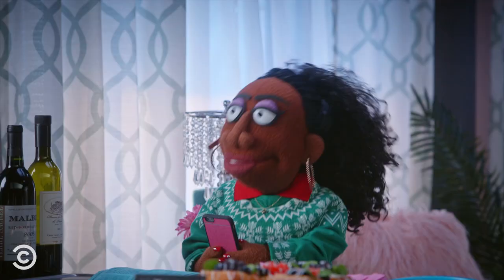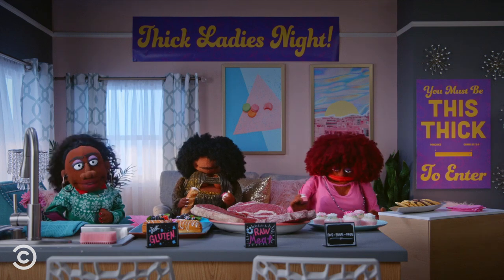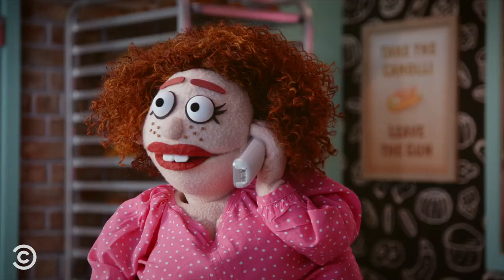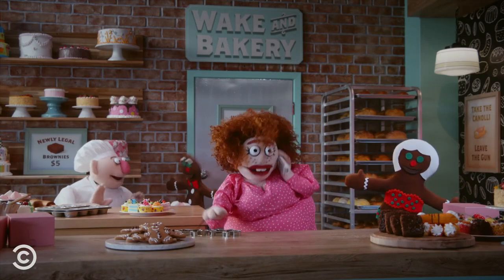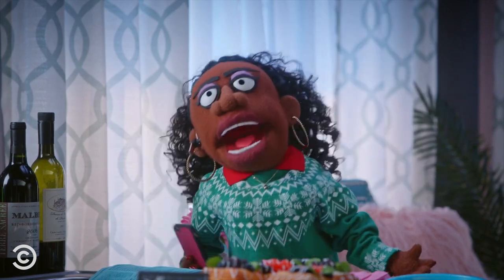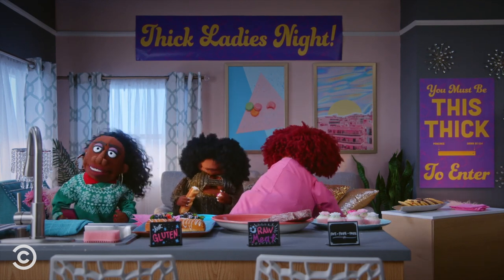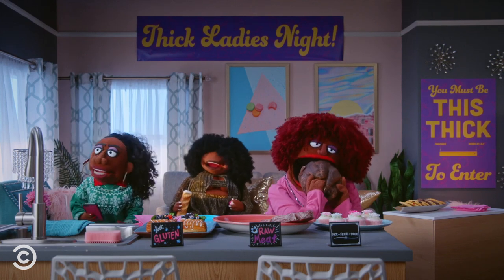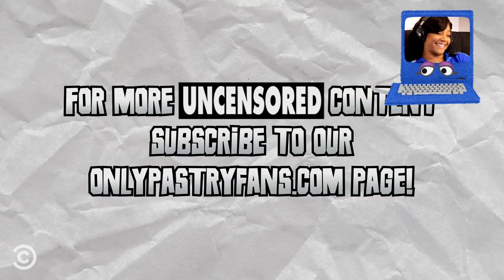Tiffany Haddish Prank Calls a Bakery - Crank Yankers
A new Tales From the Trip is out now!: "Ayahuasca Showed Fifi Dosch a BDSM-Practicing Robot Jackal That Healed Her – Tales From the Trip"
Tiffany Haddish calls up a bakery to order some curvy gingerbread cookies.

About Crank Yankers:
Created by Jimmy Kimmel, Adam Carolla and Daniel Kellison, Crank Yankers makes all the crank phone calls you wish you'd made when you were a kid. Yankerville’s puppet citizens – voiced by celebrities and stand-up comedians – make real calls to real people, whether they like it or not.